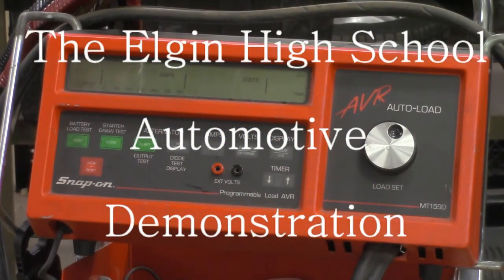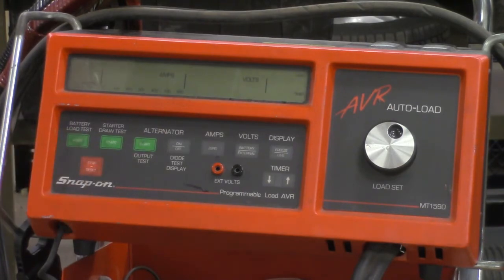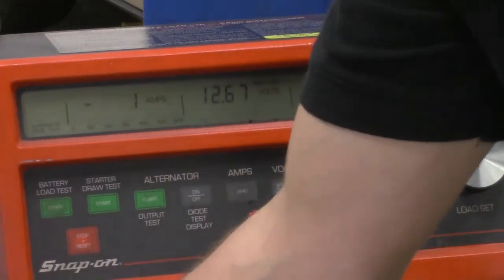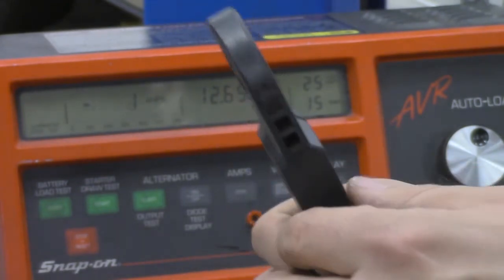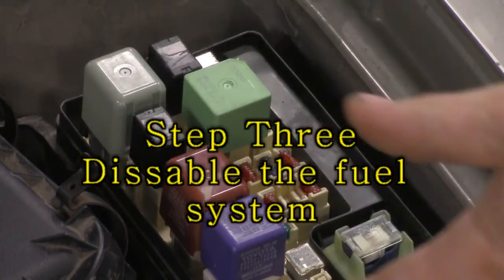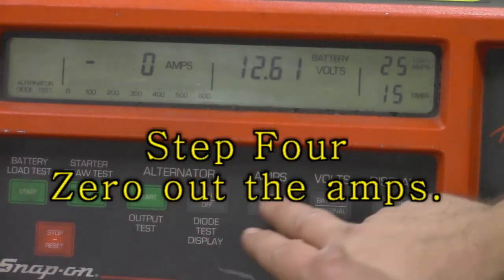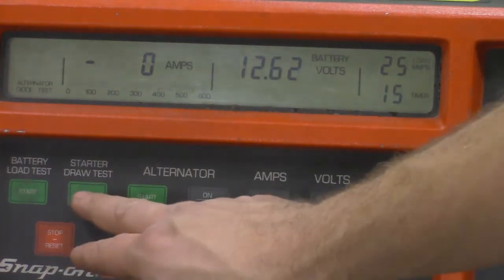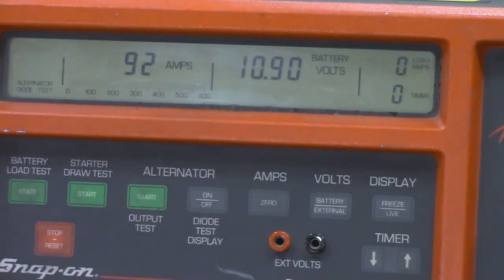Snap-on AVR Starter Current Draw Test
This is how to perform a starter motor current draw test with the snap-on avr machine.